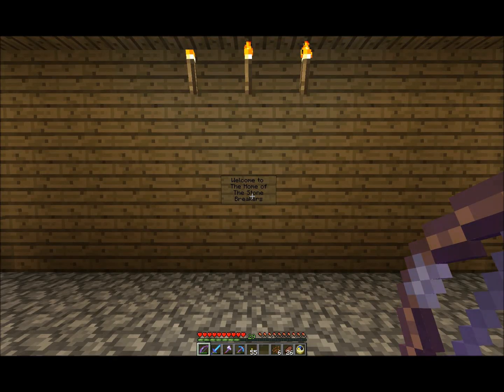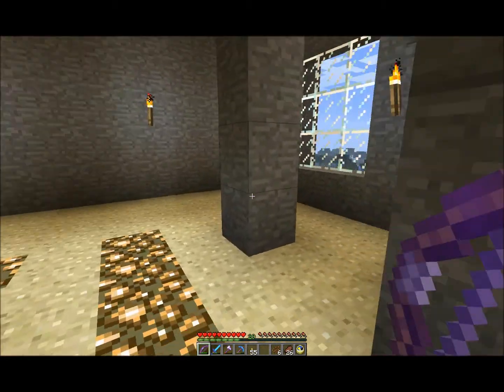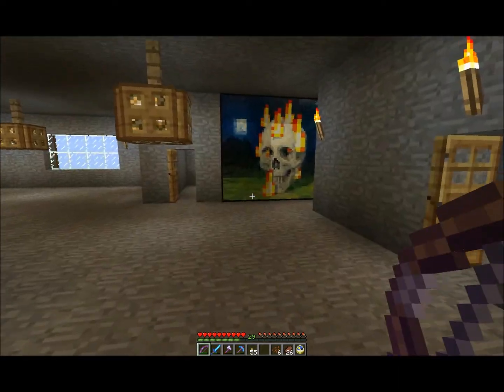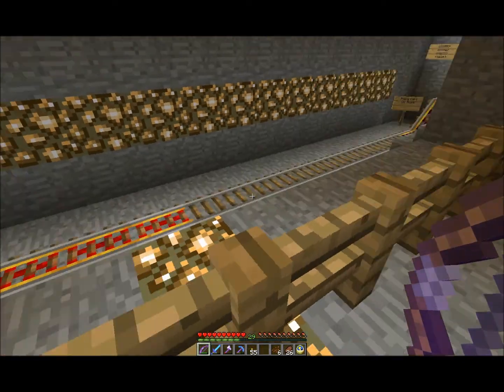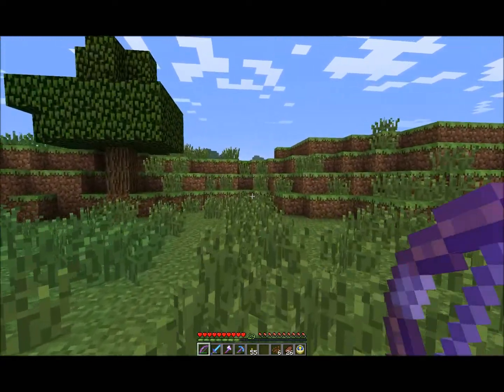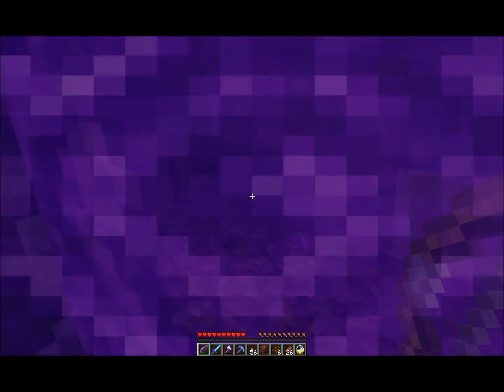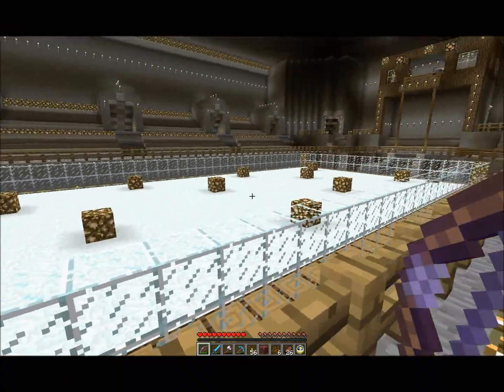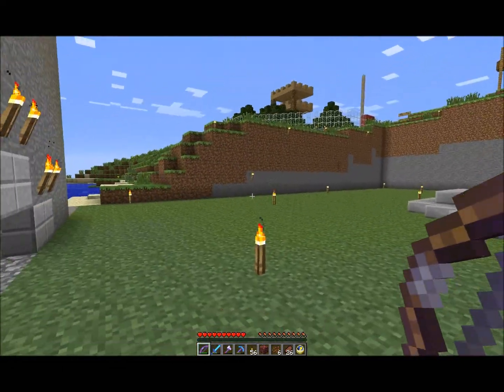Stone Breaker ep1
Stone Breaker is a white listed server that is owned by wiseguy9473.